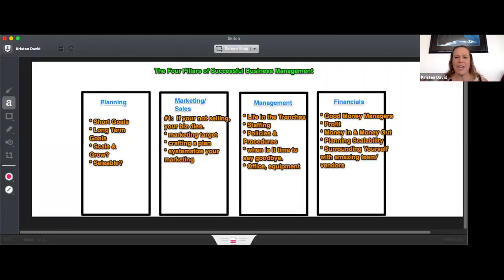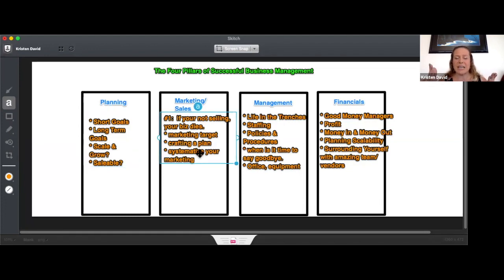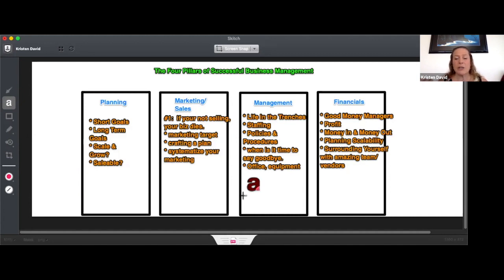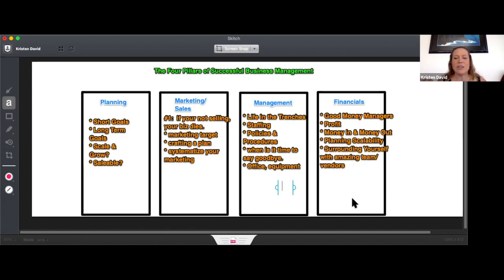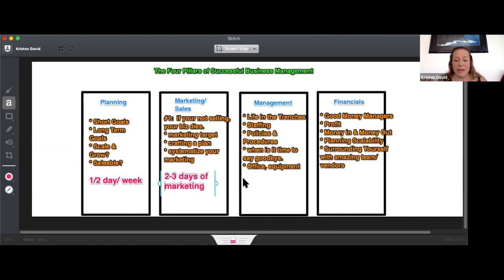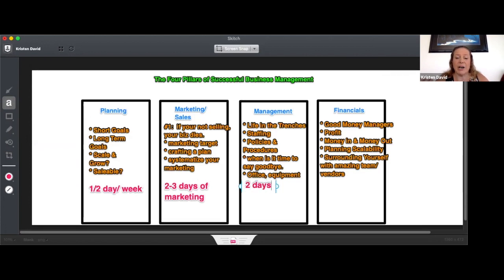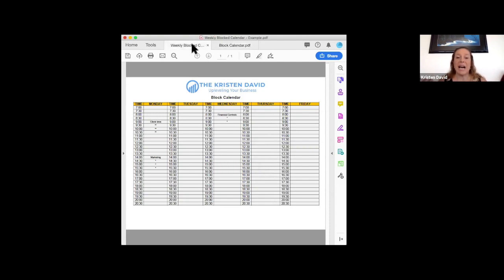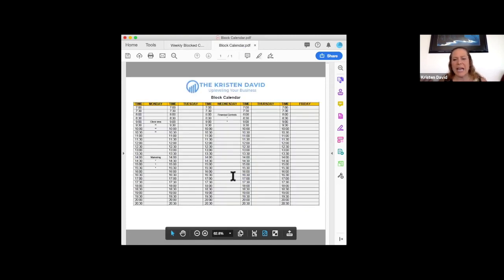How to Use Block Calendars for Business Growth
Kristen David shows you how to put time on the calendar and gives examples from her business.

As you break up the business management into 4 Pillars you will find that there are more time you need to spend on some tasks (like marketing and sales) and less on other tasks (like financial controls).

I. Marketing/ Sales: 2-3 days
II. Management: 2-3 days
III. Planning 1/2 day
IV. Financial Controls 1/4 day.

In this video series, Kristen David shares some of the Biz Hacks that helped her build a Million Dollar Business.
Check out how we work with Successful Business Owners who are​ ready to build THRIVING, PROFITABLE Businesses

Other Tools I Use and Love!
* Meet Edgar:  Invaluable tool for scheduling out your social media.  Click here to sign up. (Copy this into your browser: ed.gr/ve8wr1)
* MissingLettr: This takes your blog and quickly and easily creates social media posts and can republish your blog on Medium.  I love this program.
* Rev: this is my favorite transcription site.   Use this link when you sign up and get $10 off your first order.